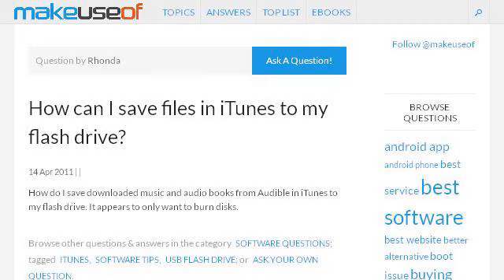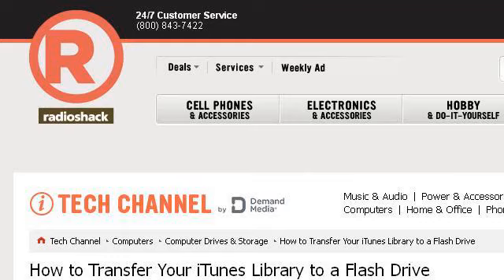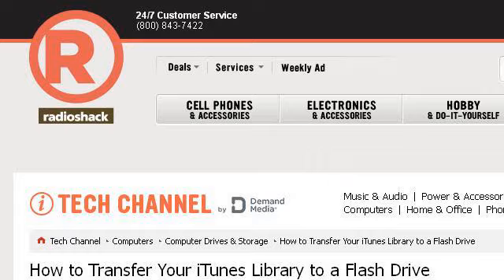How-To Download Itunes To A Flashdrive